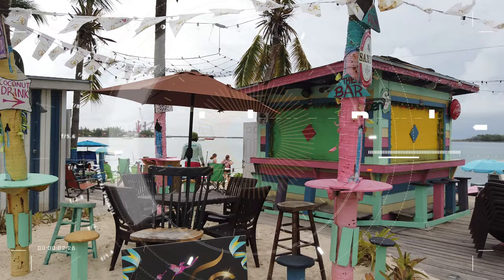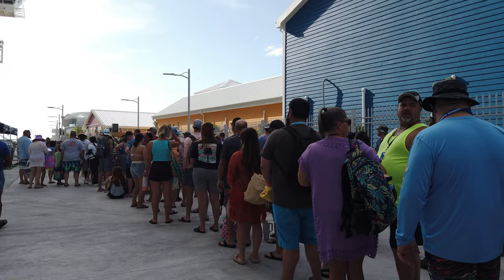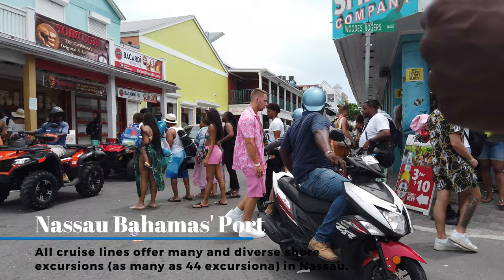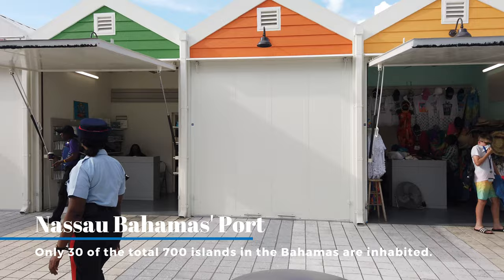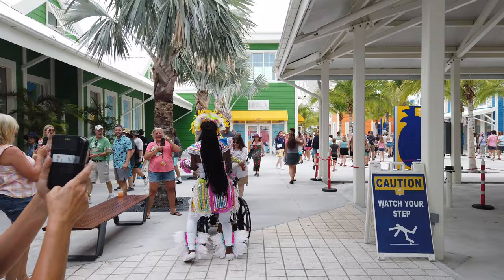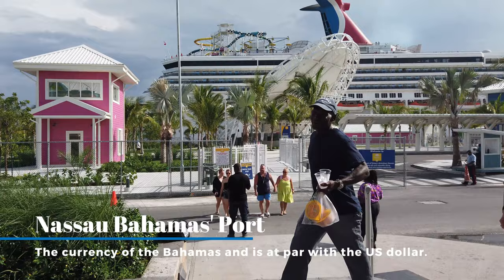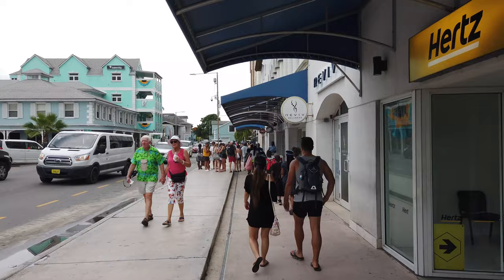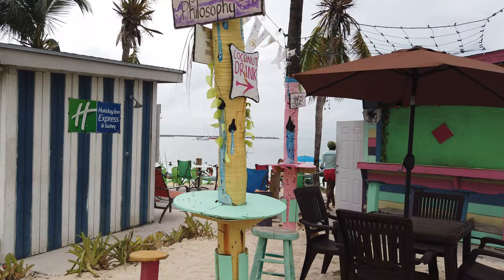Junkanoo Beach - What To Expect - Free Beach - Nassau Bahamas - Free Day At Port - Review and Tour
I visited Junkanoo Beach Nassau, Bahamas which is walking distance from the cruise ship port.  Learn how to get there, what to expect, where to go, food options and much more.  This is a free beach with white sand and clear water.

There are some things we like and some things you should know before you go.  This is one of many videos on my travel vlog. I want to make your travel experience fun and worry free. Also, I want to inspire people to go out and see the world. Please let me know what you think by leaving a comment.